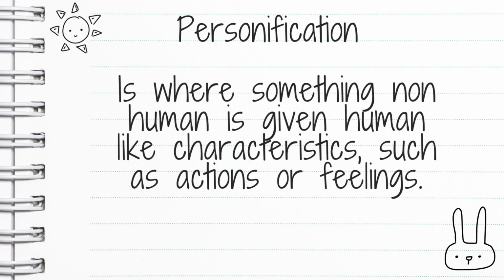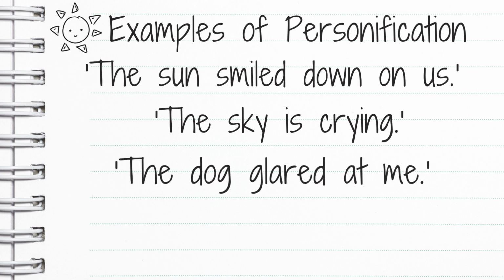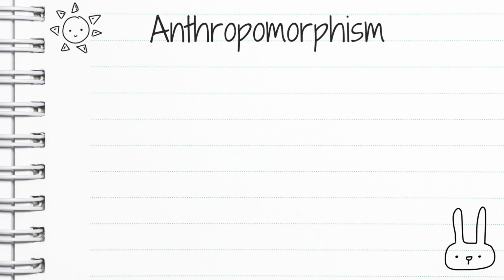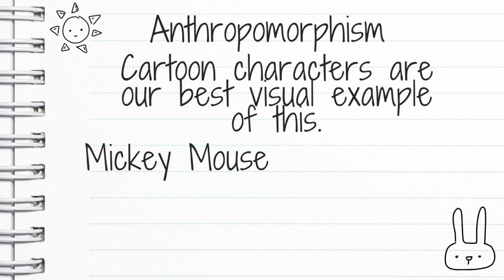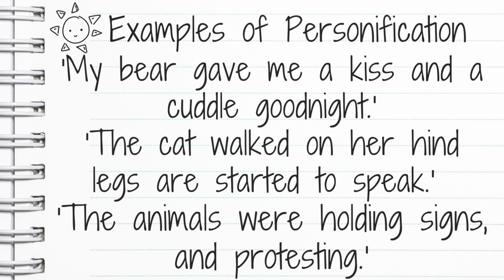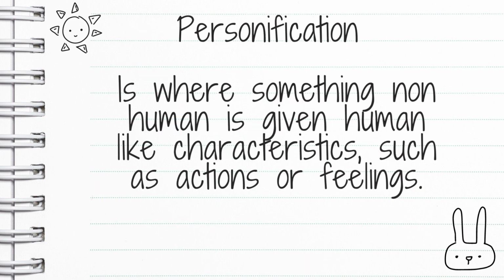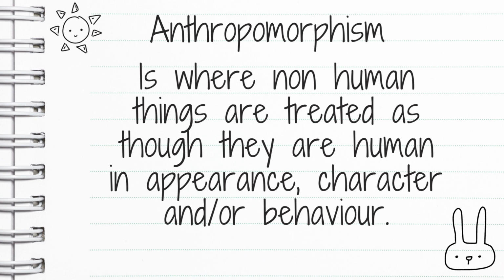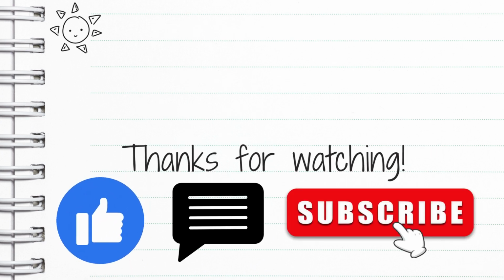Personification and Anthropomorphism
Some more figurative language techniques for you!

These two words are quite the mouthful!

Join me in this video, I'll teach you how to pronounce these words and what they mean.

Feel free to browse around my channel for more interesting content.

If you liked this video please consider donating to help me continue to create informative content for you.

Regards,
Fliss.